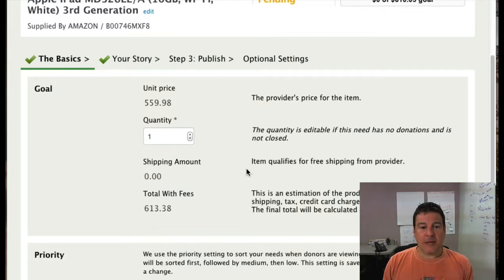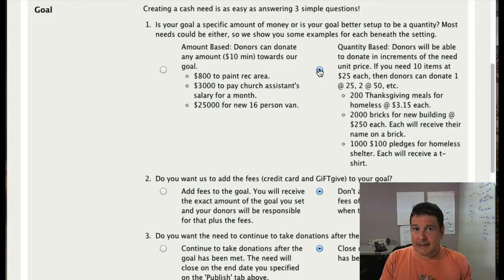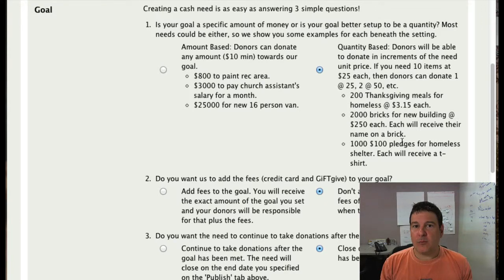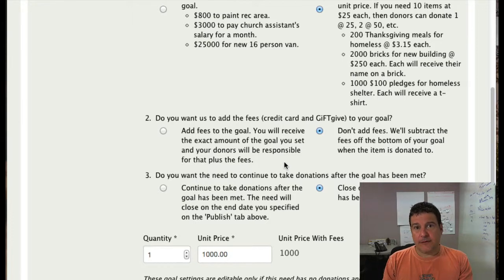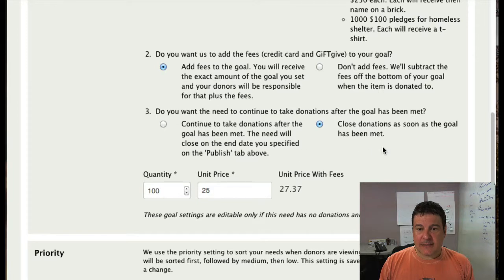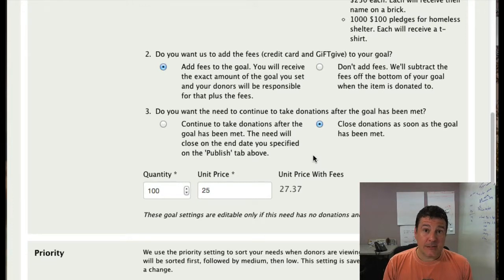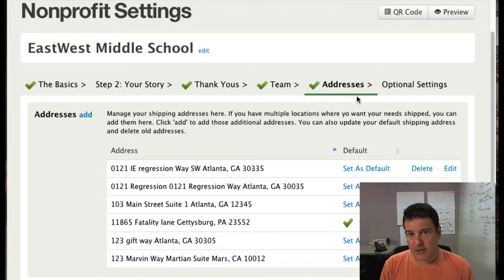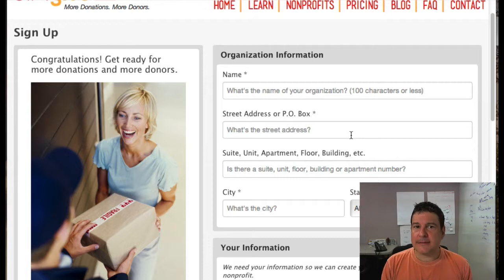GiFTgive's Wednesday Morning Product Talks Oct 9, 2013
Steve 'Jovi' Jovanelly talks about last weeks release (October 1, 2013) including more flexibility with your needs and easier signup for new nonprofits.

GiFTgive online donation software is designed to help nonprofit organizations get more donations and more donors. It is described as The Most Powerful Wish List on Planet Earth! The software is a unique and exciting new way for nonprofits to reach new donors via social media and the Internet. Using GiFTgive's direct connection to 100 million products on amazon.com, the nonprofit can provide their donors a choice of how they meet needs...cash or goods.